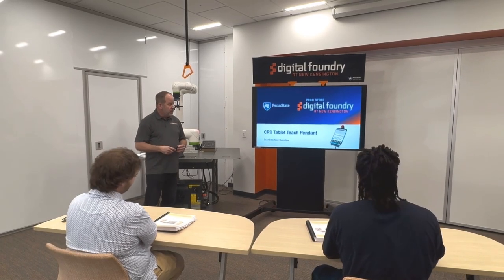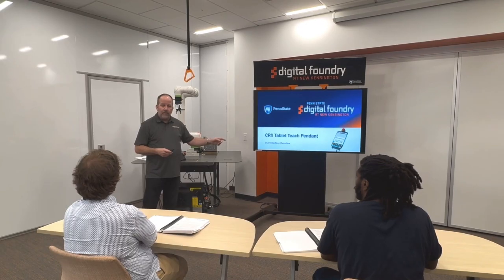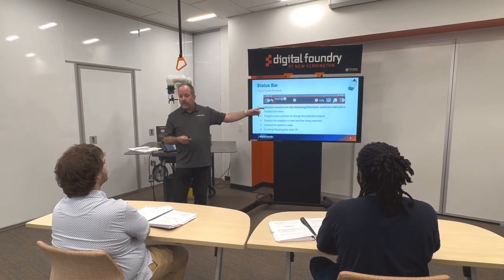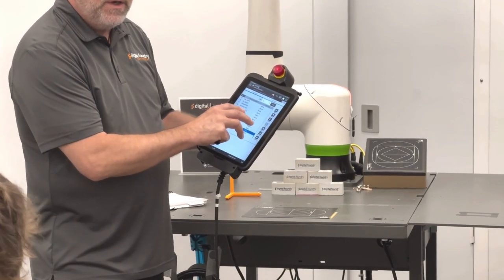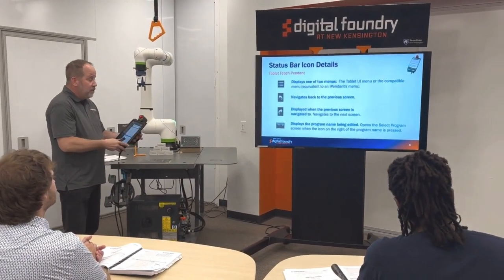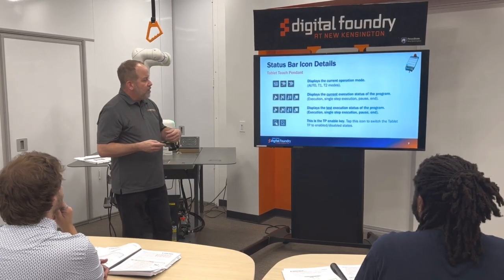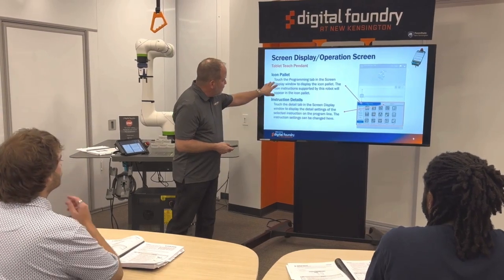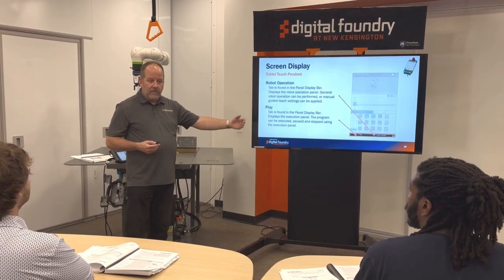FANUC CRX InstructorVideo SLeonard 720p